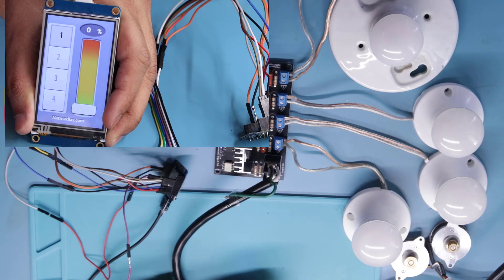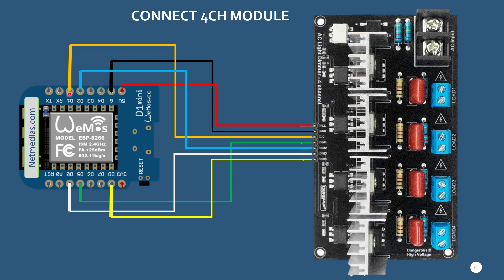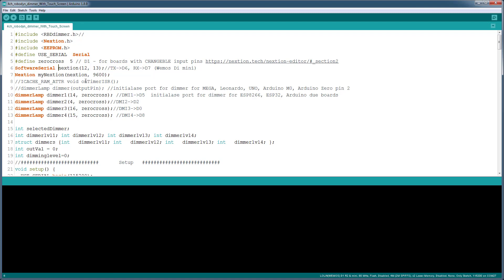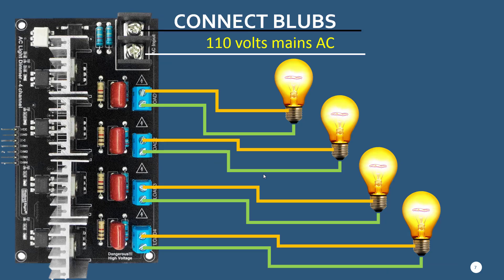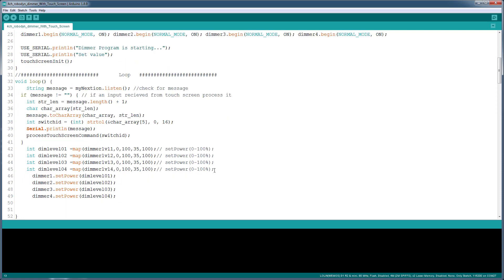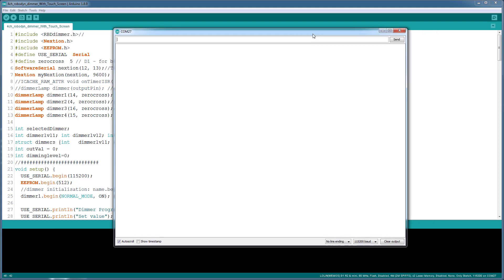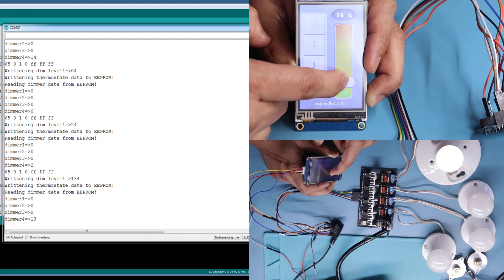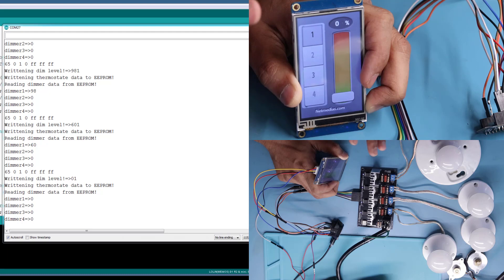Arduino 4 Channel Dimmer with touch screen part 2 # Tutorial # 39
4 Channel Dimmer with touch screen part 2 # 39